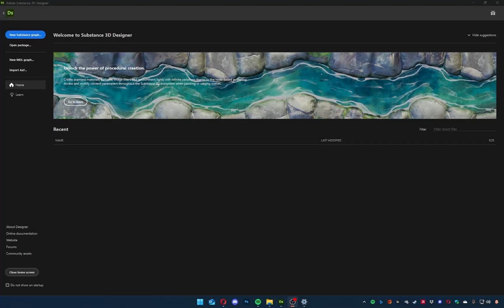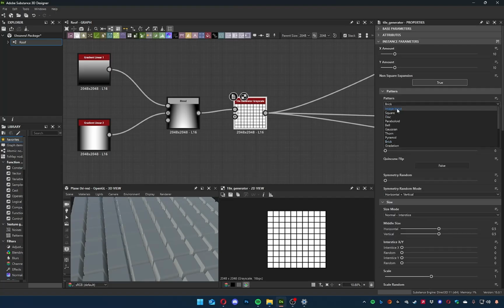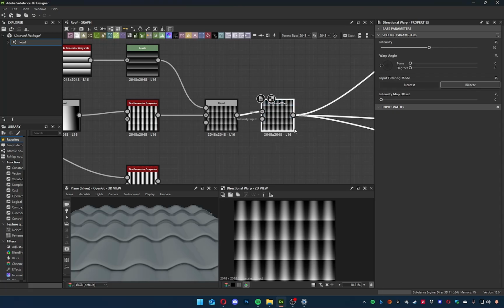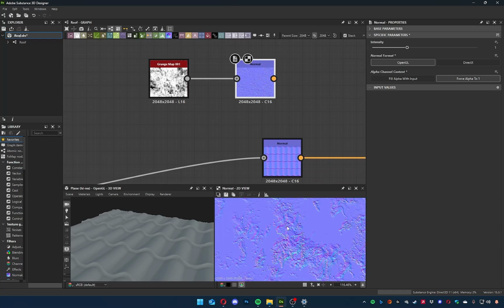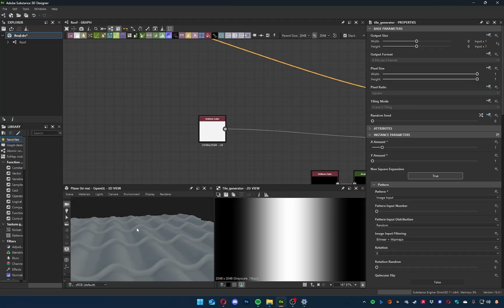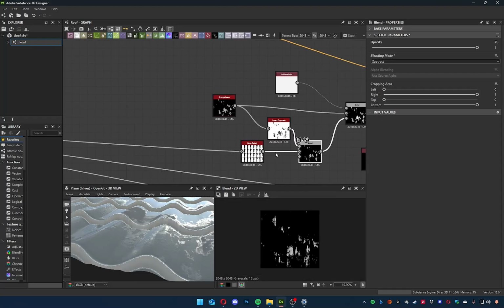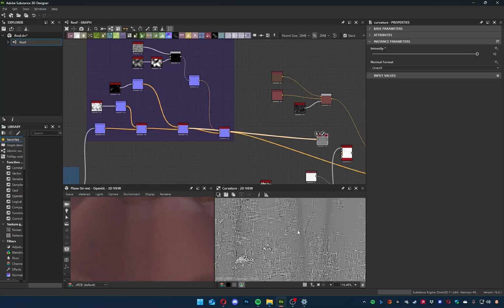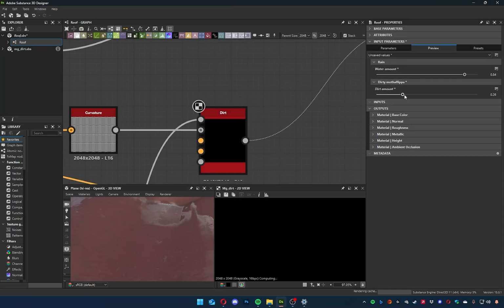Procedural Art -- Tutorial Series - Creating a roof (Substance 3D Designer)